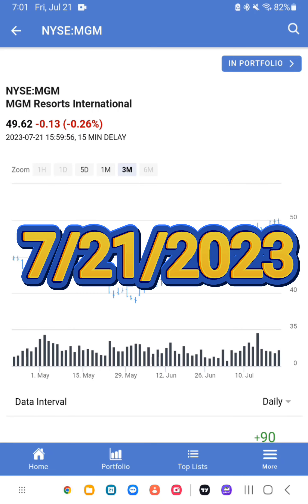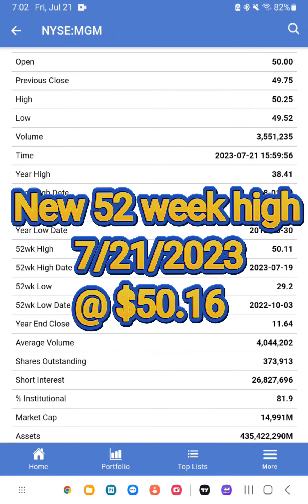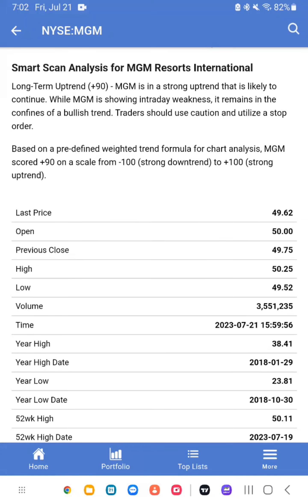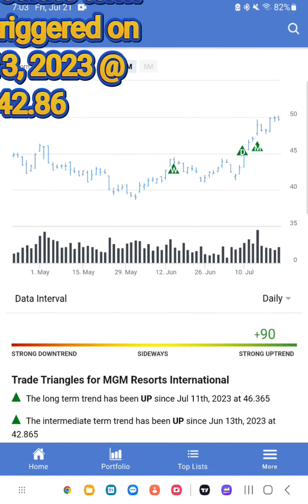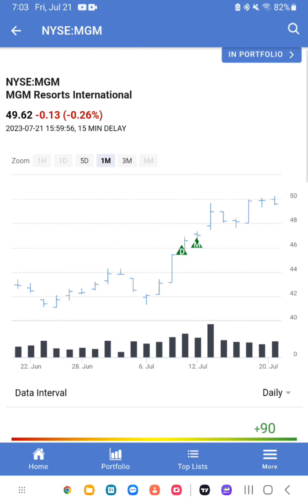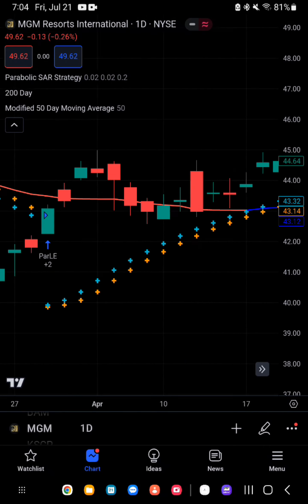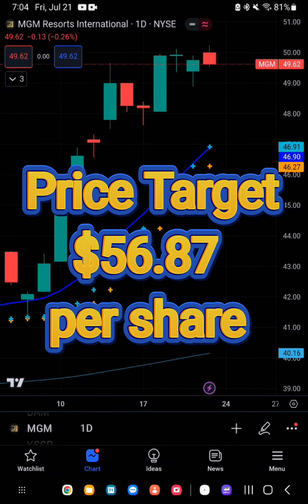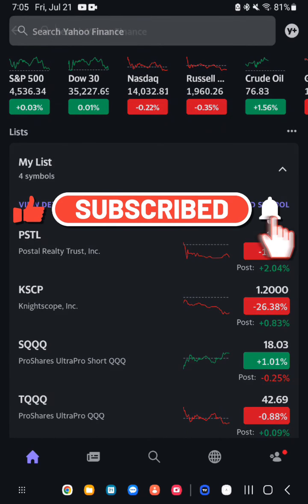🚨Chart & Technical Analyst For MGM Resorts International (MGM).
Chart & Technical Analyst for MGM Resorts International (MGM) which is currently in a long term uptrend.

TRADE STOCKS LIKE A PRO!

CATCH THE DRIFT/ A Better Way to Play Earnings Announcements

This Asset Returned 1466% To Investors Last Year.

Please be aware of SCAMMERS, I will never solicit you for money.

I am not a financial advisor stock broker, CPA or stock market guru. I'm not paid to mention any company nor am I endorsing, recommending or promoting any companies or their products that I mention on my channel.

These are not recommendations and always consult a financial professional before investing. Investing involves risk and you can lose money. Past performance is not necessarily indicative of future results.